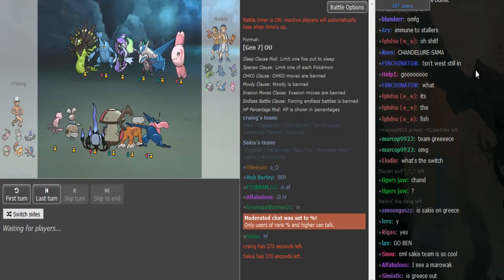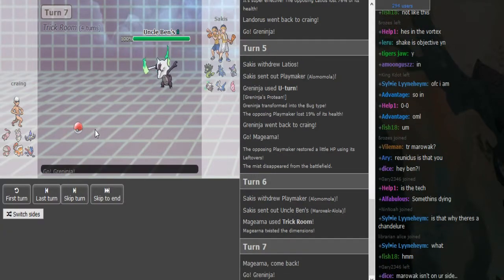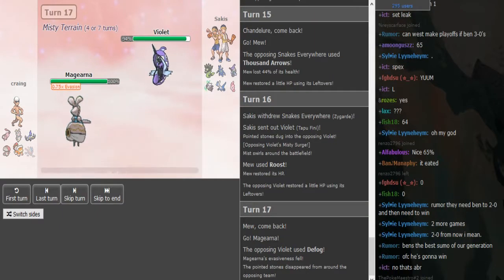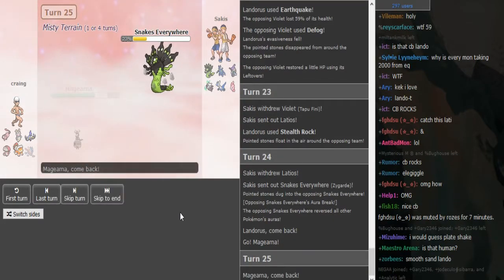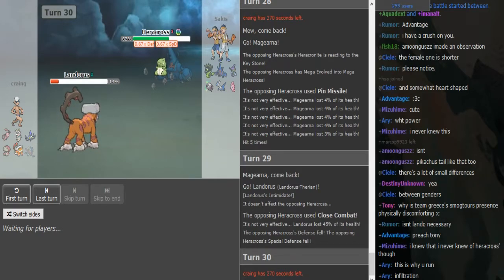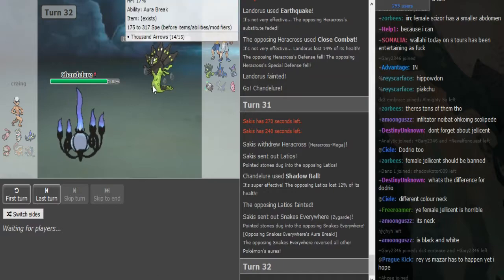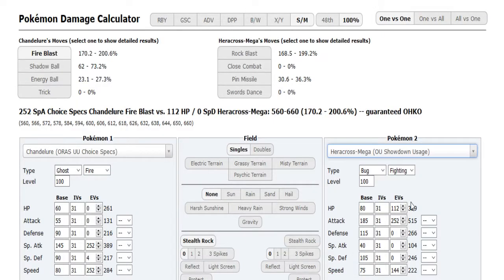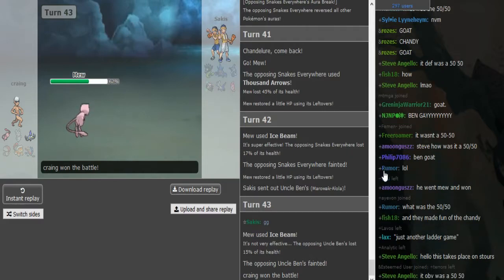World Cup of Pokémon XII-Round 1: Craing vs Sakis (Sun&Moon OU) w/Dokkerich